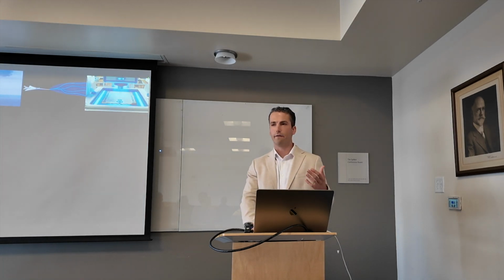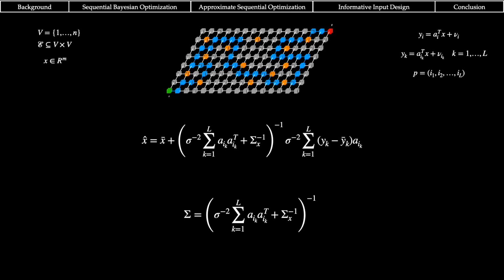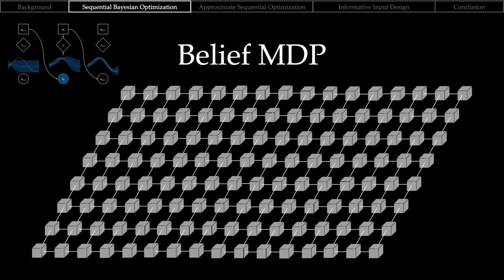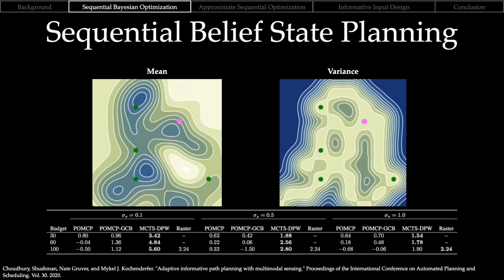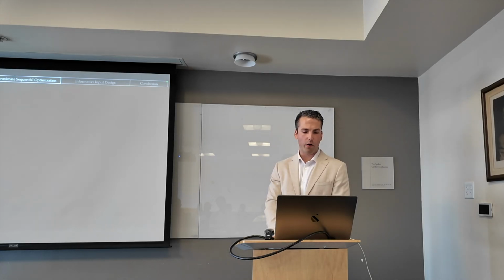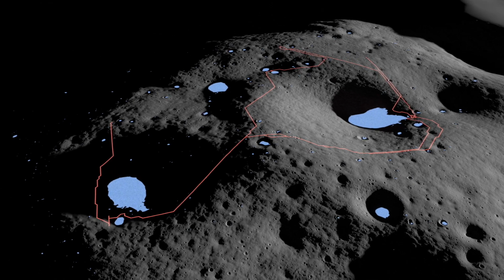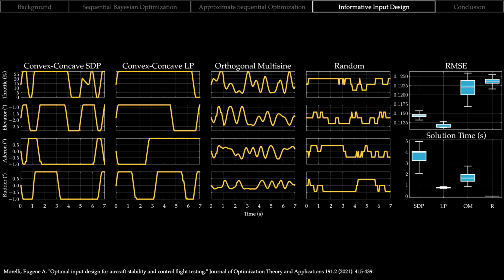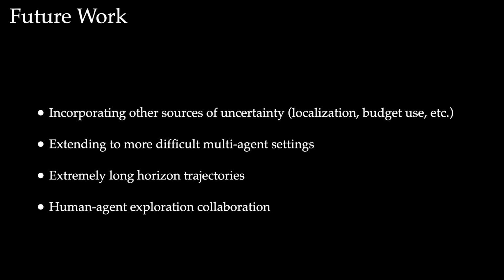Autonomous exploration of unknown environments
Thesis defense of Joshua Ott

The capability to autonomously explore unknown environments is becoming increasingly essential as autonomous systems are deployed in diverse applications ranging from planetary exploration, to financial markets, to search and rescue operations. Efficient and safe exploration requires decision-making strategies capable of quantifying uncertainty, optimizing resource use, and maximizing information gain. This thesis addresses these challenges through various approaches to autonomous exploration.

The first part of this defense will focus on the informative path planning problem, including its formulation, measures of informativeness, and the methods we use to solve it. We will also address the adaptive and multimodal variant of the problem, which involves using multiple sensors with varying accuracies and costs. We present various solution methods, ranging from mixed integer programs to sequential tree search-based techniques. We show that our methods are not just limited to the exploration of physical environments but can be extended to the exploration of any abstract parameter space. Specifically, we demonstrate that informative input design for system identification is just a different flavor of an informative path planning problem. We validate our methods through simulations and large-scale field tests, demonstrating their effectiveness in diverse applications like planetary exploration, aircraft flight test, and search and rescue scenarios.